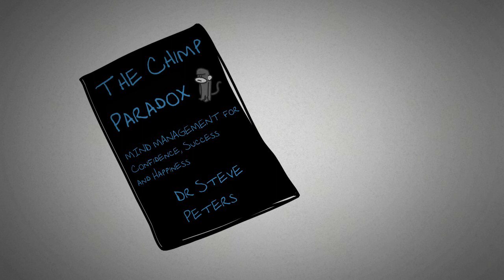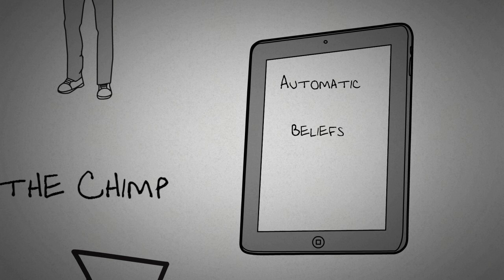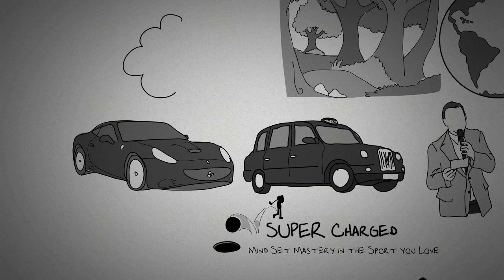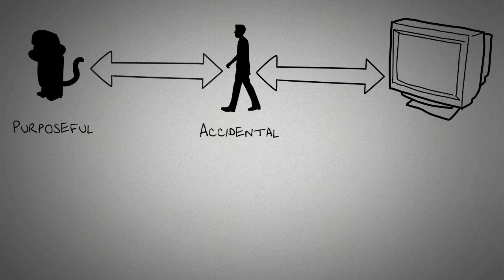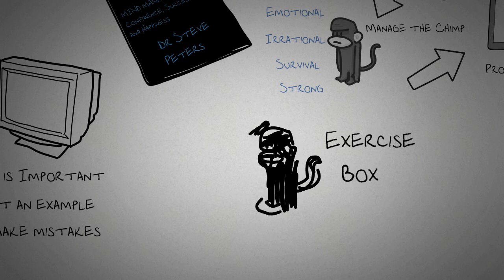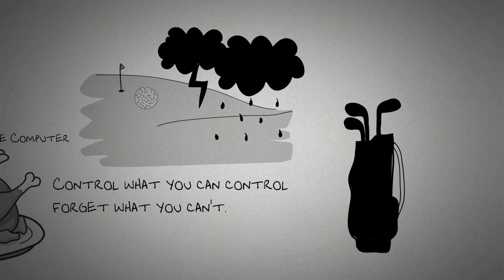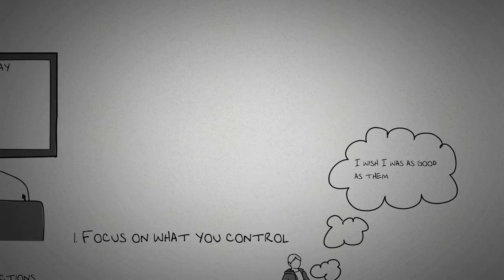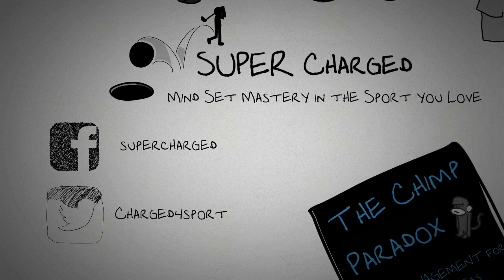THE CHIMP PARADOX BY DR STEVE PETERS MIND MANAGEMENT FOR SUCCESS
Mind Management for Confidence Success and Happiness Chris Hoy